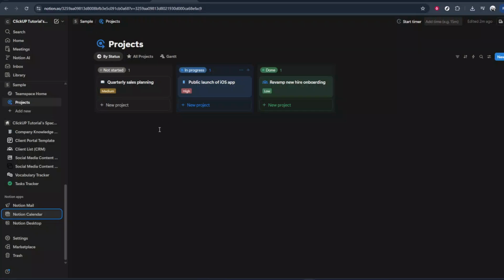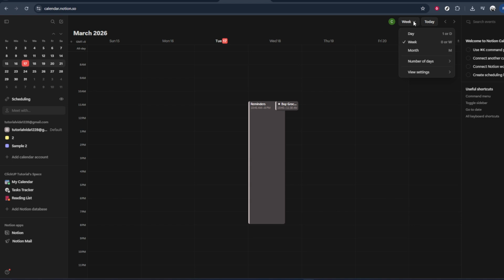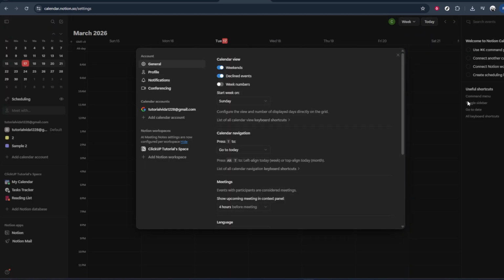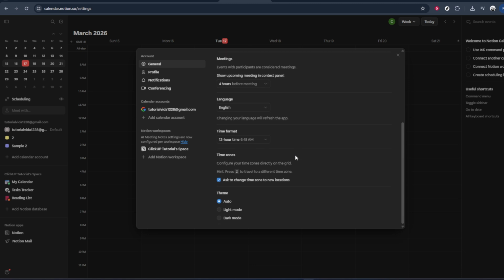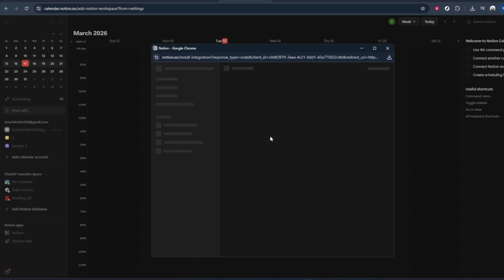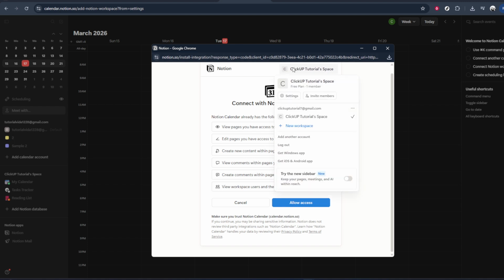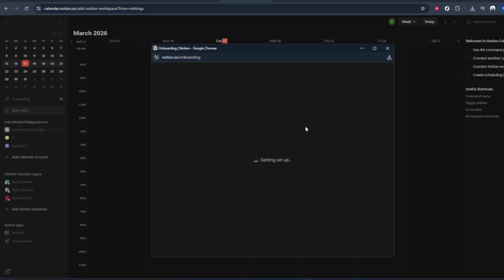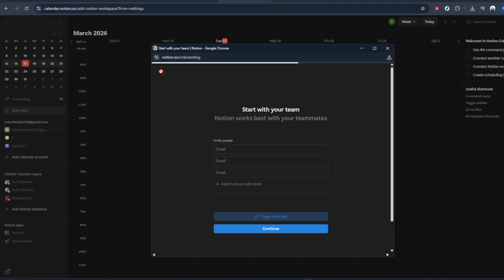How To Add Notion Database To Notion Calendar | Quick Guide 2026